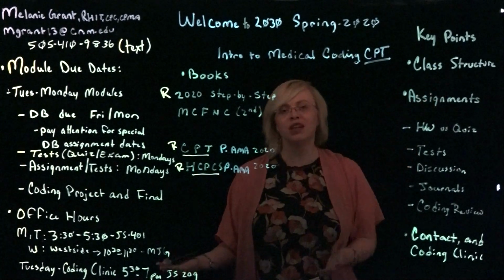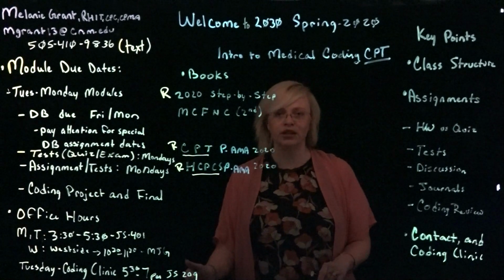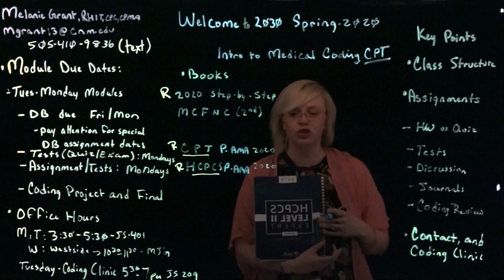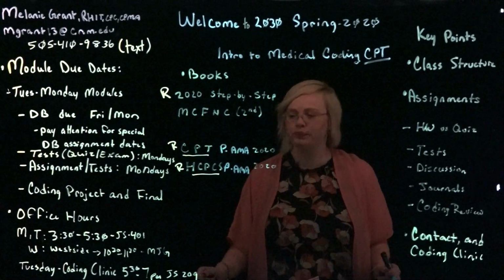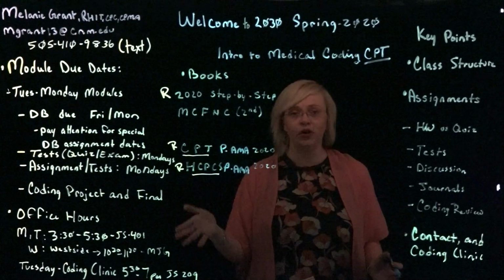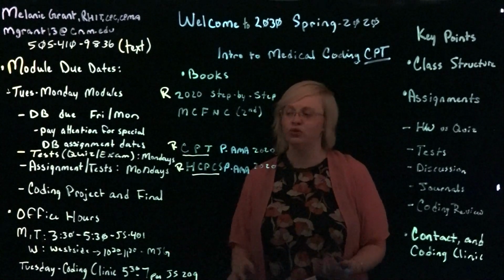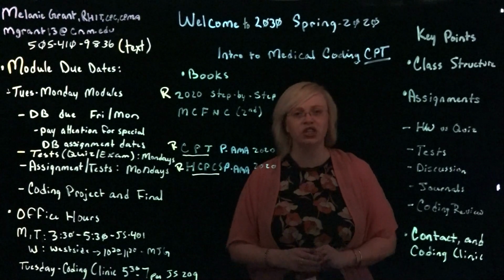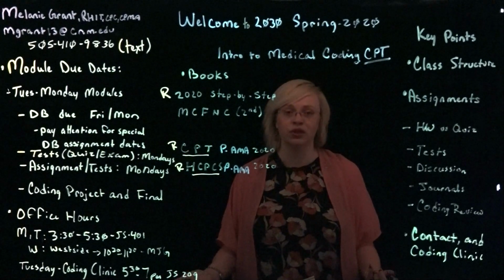2030 Spring 2020 Introduction